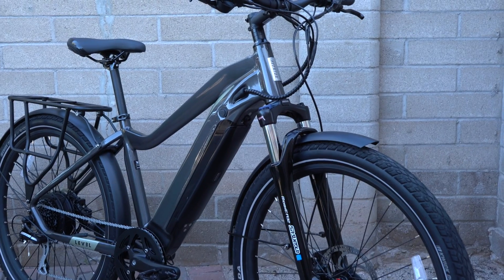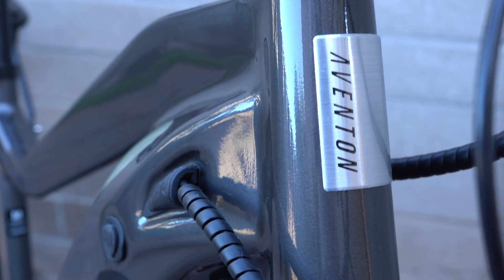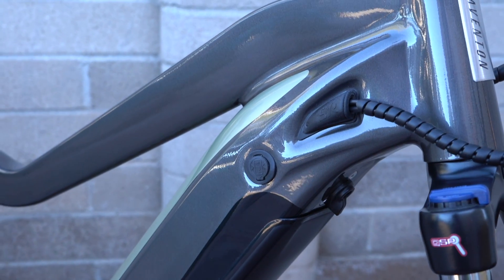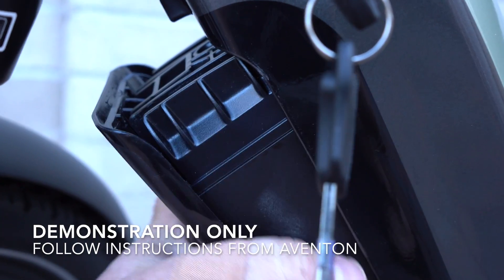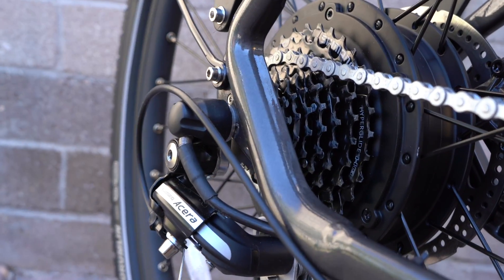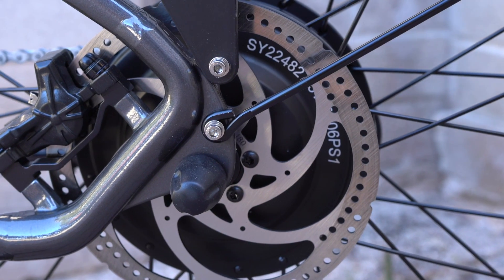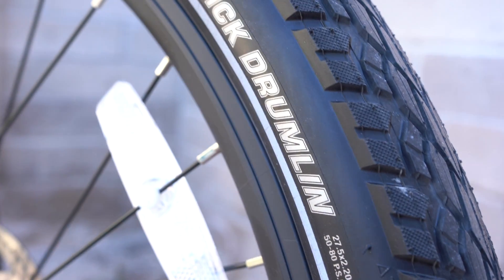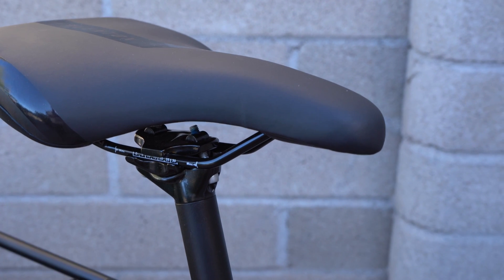Aventon Level Electric Bike Review | Electric Bike Report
The new Aventon Level 28 mph eCommuter bike has arrived for testing and review! The Level is one of the latest eBikes from Aventon and it has a lot of features generally found in more expensive eBikes. This Class 3 eBike features pedal assist up to 28 mph and a thumb throttle providing assist to 20 mph. Spec highlights include a 500 watt (750 watt peak) geared rear hub motor, an internal frame battery (48V 14Ah 672Wh), hydraulic disc brakes, Shimano Acera drivetrain, and a range of quality accessories.